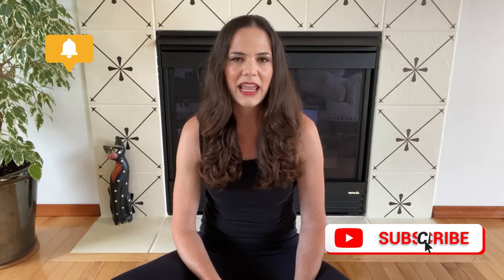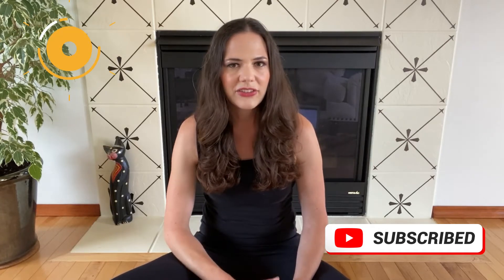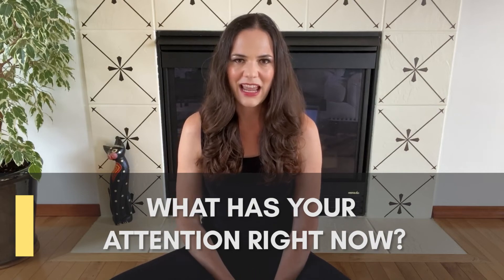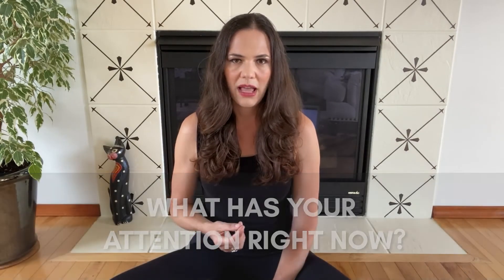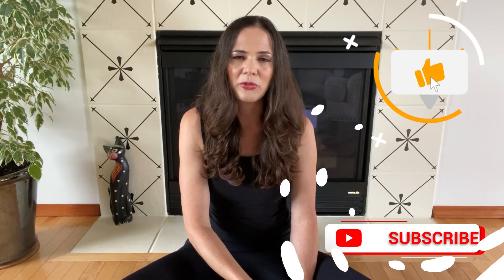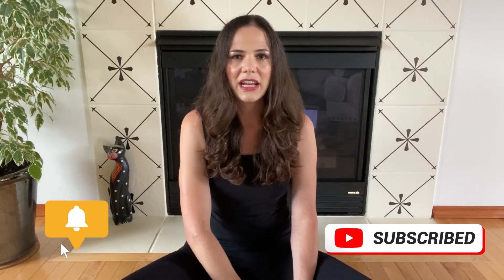Somatic Meditation For Chronic Pain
This somatic meditation for chronic pain helps with pain relief and healing at the nervous system level.

Resources:

► Find my favorite tools to rewire yourself for greater health, happiness and success

Chronic pain is one of the most frustrating conditions a person can encounter in their life.

The fact is, our medical system is poorly equipped to diagnose and treat chronic pain.

Why?

Well, you might think it has to do with a lack of research, or maybe that we don’t have the right tools and technology.

Or maybe doctors can’t treat chronic pain because there simply isn’t a solution -- chronic pain is just a part of everybody’s life, especially as we all get older.

But actually…

Our medical system does poorly with chronic pain not because we don’t have the right resources, but because of our world view.

You see, worldview is EVERYTHING.

How you see a problem determines how you go about fixing it.

And unfortunately, our medical system sees pain -- chronic or otherwise -- as a “body problem.”

i.e. something is broken at the body level.

Your muscles are too tight… so they prescribe muscle relaxers.

Your nerves are inflamed… so they prescribe painkillers.

Your spine is crooked… so they do surgery to fix it.

Most cases of pain -- lower back pain, in particular -- are “non-specific,” meaning not connected to any diagnosable disease or pathology.

According to spinal surgeon Dr. David Hanscom, doctors actually can only pinpoint the cause of pain about 15% of the time.

That means that 85% of pain cases are idiopathic -- we have no idea what’s causing them.

Of course, this is because, like I said, doctors are looking at the BODY for answers, instead of considering the NERVOUS SYSTEM.

It turns out that stress stored in your nervous system not only causes pain, but can make you more sensitive to pain signals.

Which means…

The more pain you have, the more pain you feel.

This awful loop just keeps happening -- UNLESS you do something to disrupt it.

That’s where somatic meditation comes in.

Somatic meditation -- unlike traditional forms of mindfulness meditation -- focuses on sensory awareness in your body.

This disrupts pain signals by sending what’s called  “non-nociceptive data” to your brain -- information that says “it’s safe to move here.”

When done frequently, somatic meditation effectively calms your nervous system, healing stress and trauma that has resulted from accidents, injuries and emotional shock.

The result is less pain and tension in your body -- but also reduced stress and anxiety overall.

Check out this guided somatic meditation for chronic pain to start your journey toward pain relief and healing at the nervous system level.

Be sure and leave me a comment to let me know how you felt after doing this meditation!

I often review or link to products & services that I find useful and recommend to help you along your journey. Wherever possible, I use affiliate referral links, which means that if you click one of the links in this video or description and make a purchase, I may receive a small commission or other compensation.